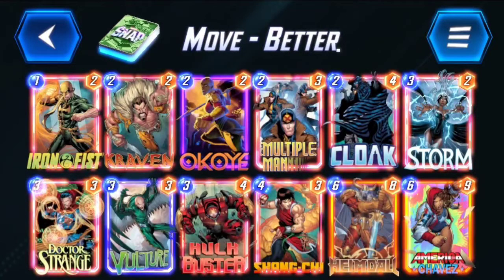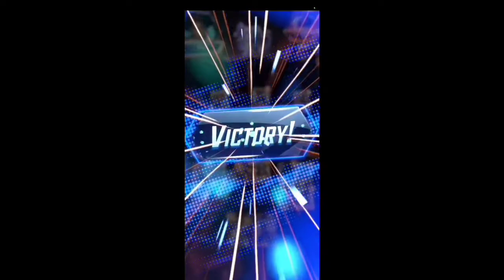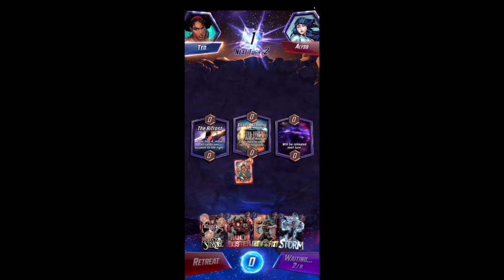Fundamental Pool 2 Move Guide - Marvel Snap (most recent iteration)